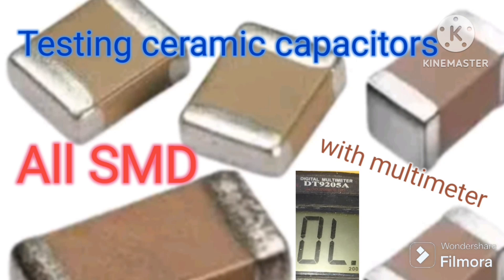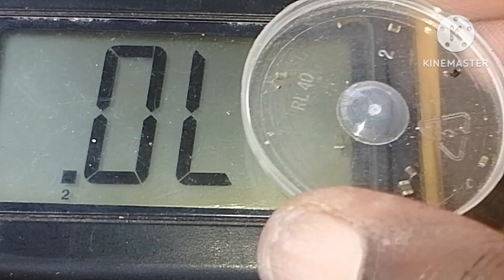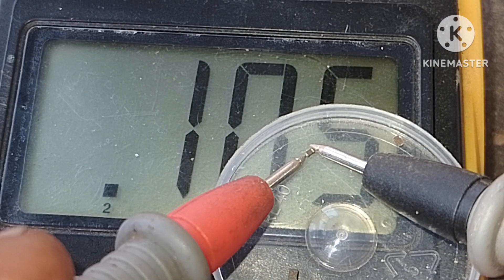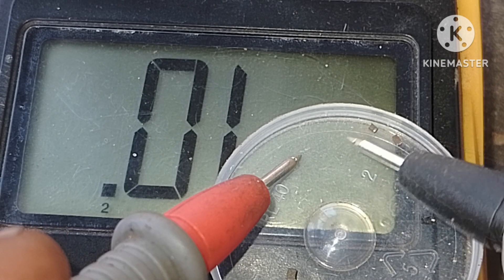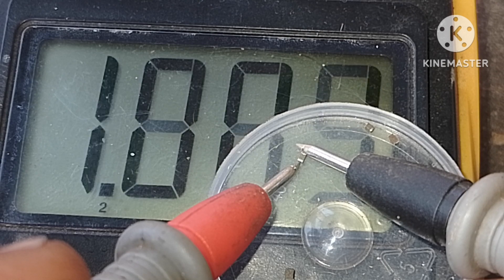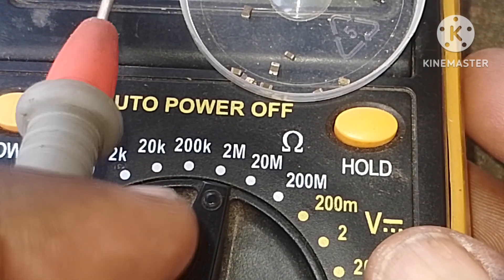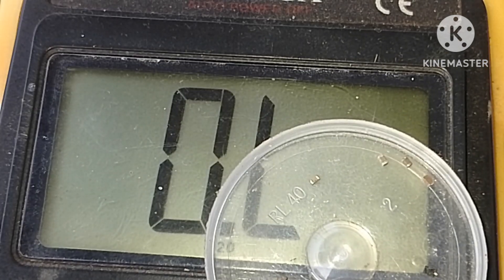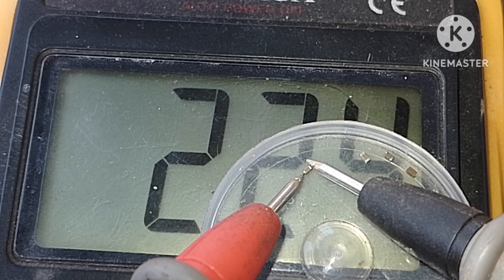How to test Ceramic capacitors Part 1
Hie viewers in this video it's explaining on how to test Ceramic capacitors with multimeter
1 most videos teaches us to switch on diode mode when testing ceramic capacitors.
But in this video you can use any Range